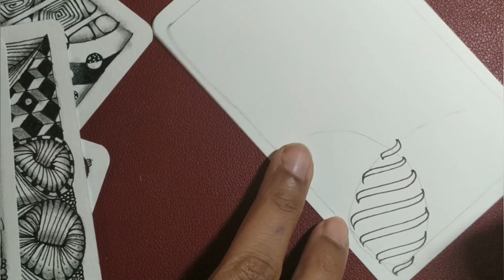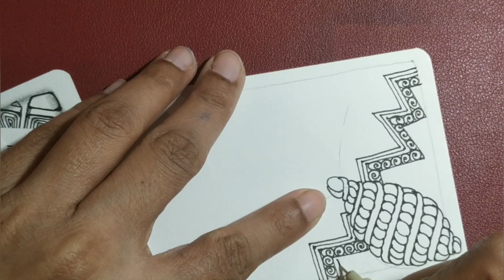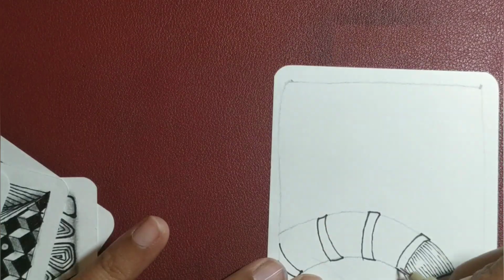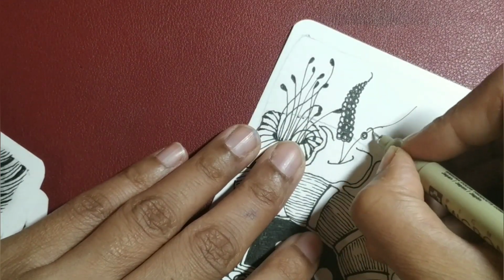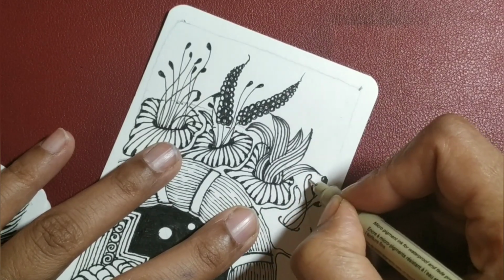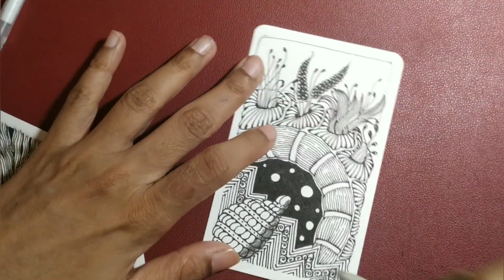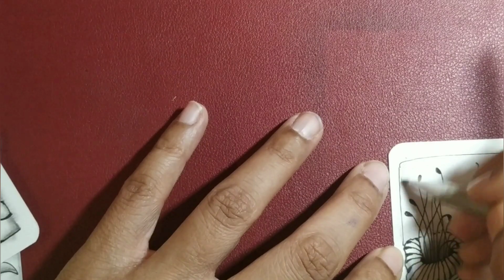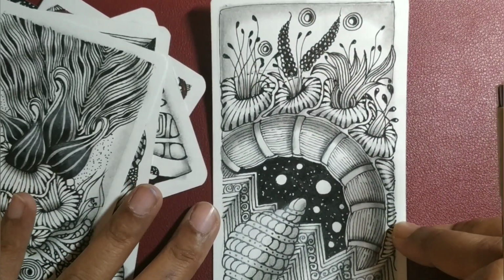Tangle Mrth with Pangea - The tile story (6)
How to draw beautiful tiles using tangle Mrth with Pangea and create interesting compositions - Zentangle tutorial by CZT Sanyukta Saxena @SanyuktasZentangle